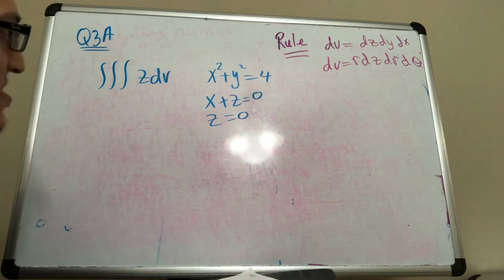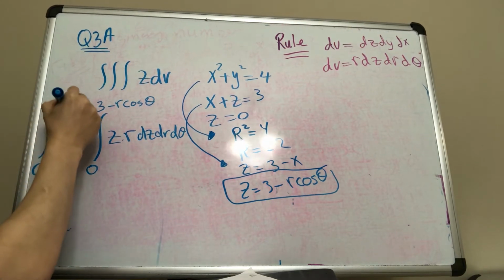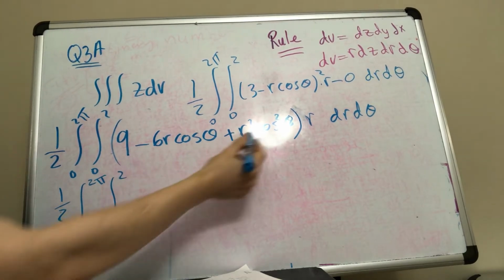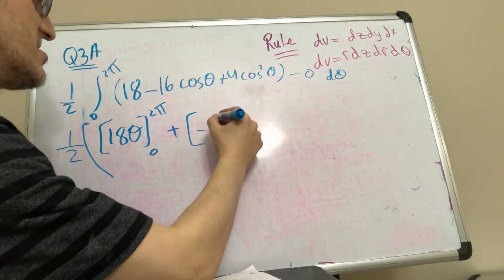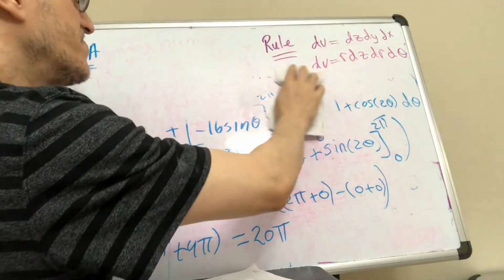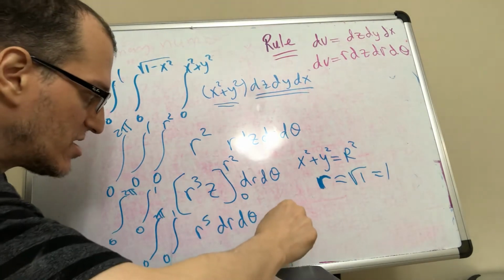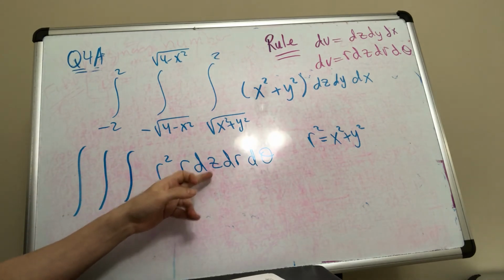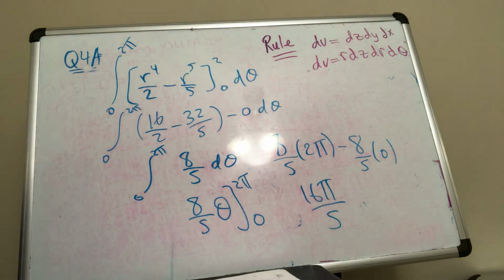Cal 3 ws 9 part 2